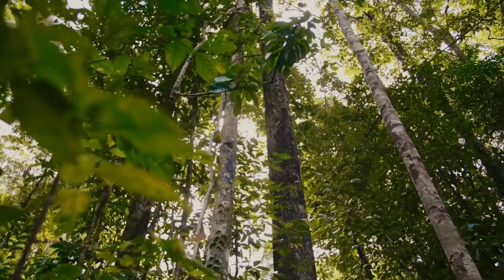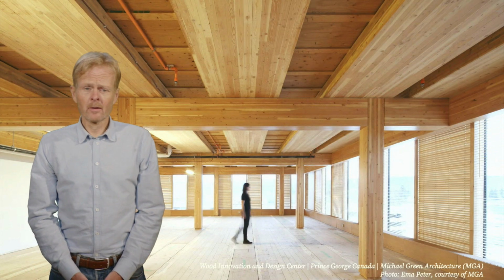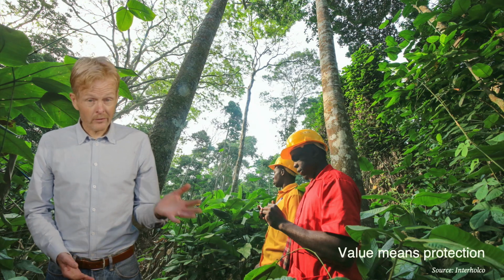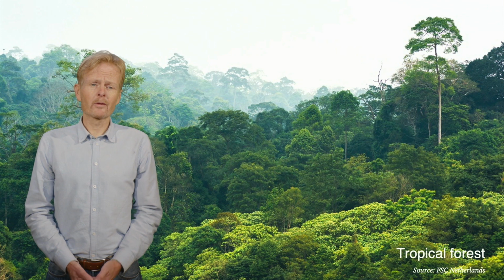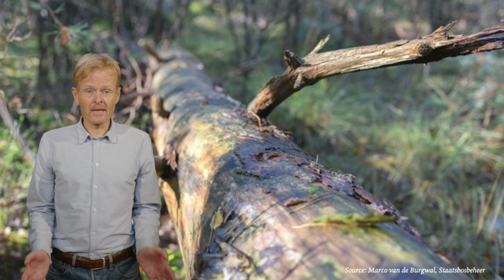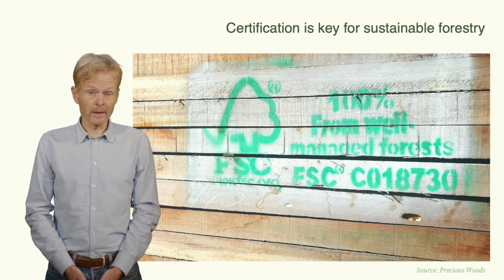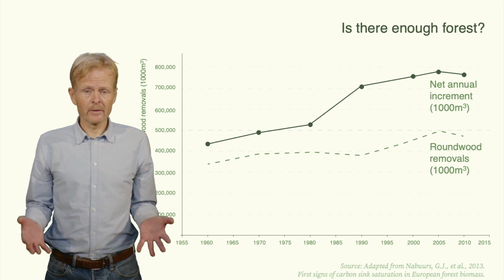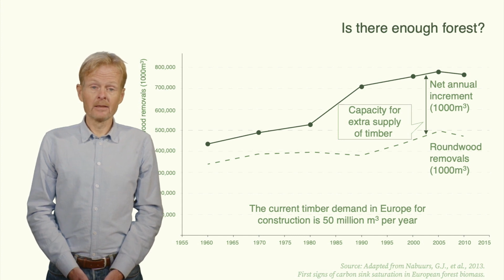BWIT1x_2023_Week_1_3_2_Certification_of_forest_management-video